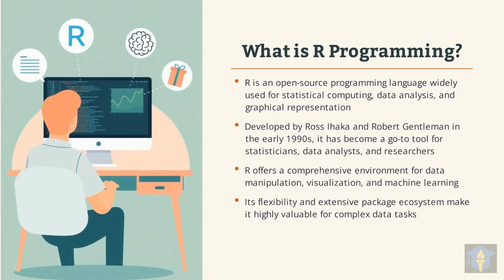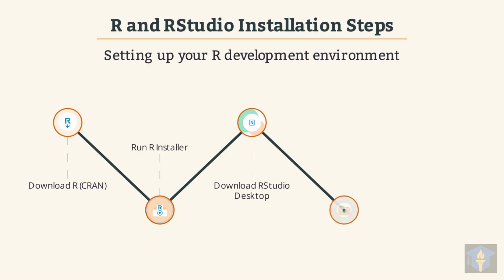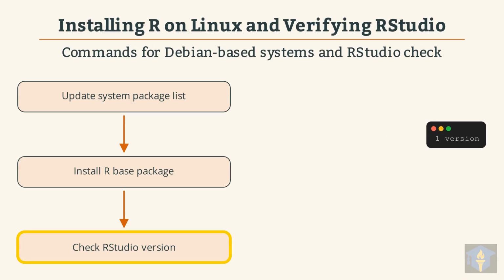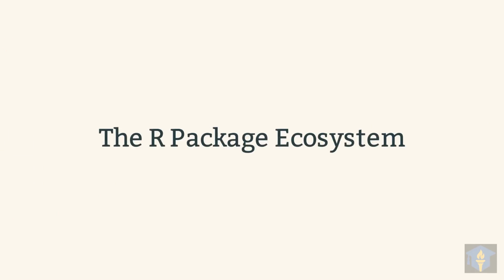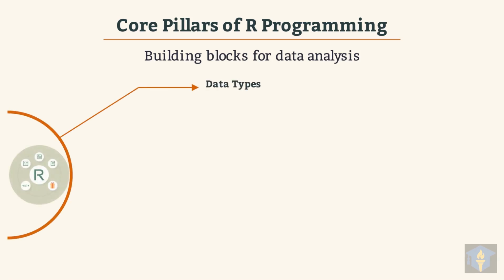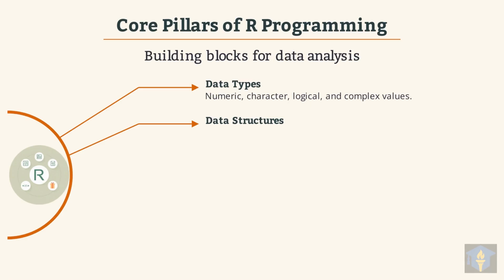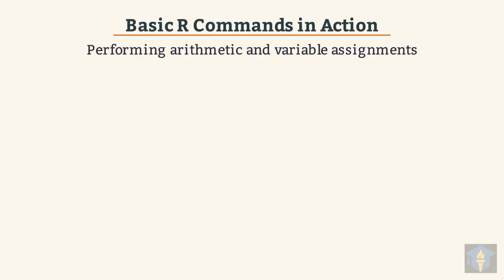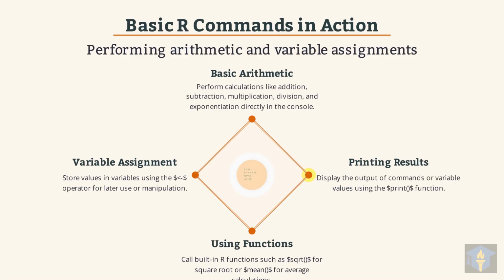Unit V Introduction to R Programming